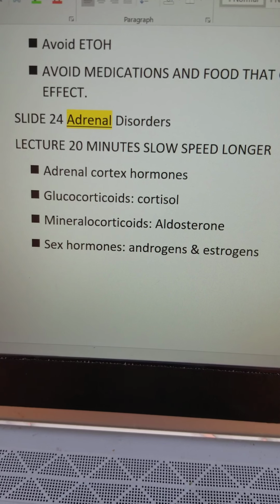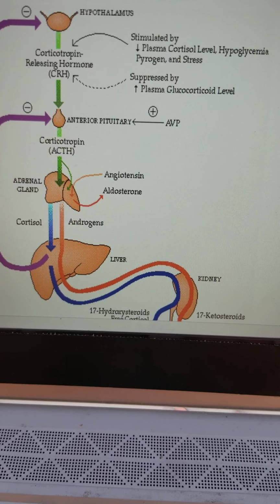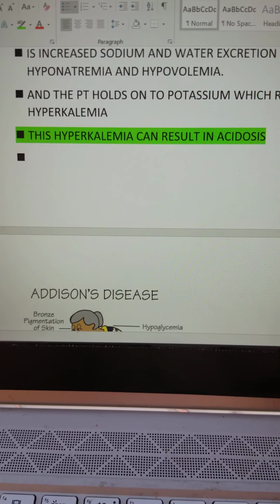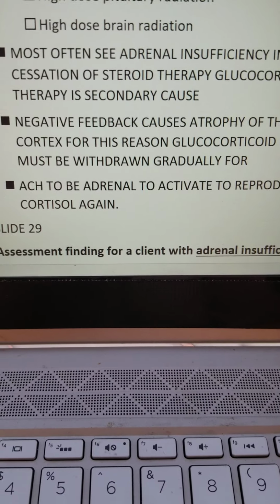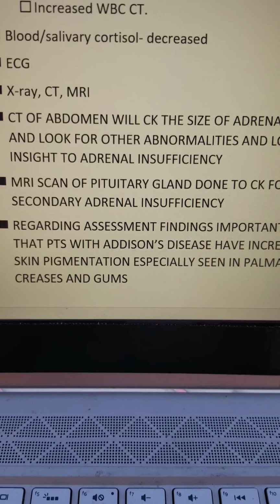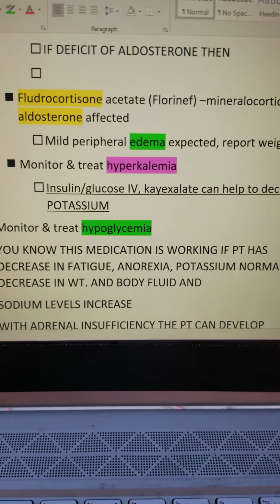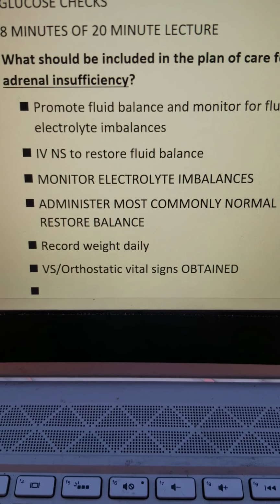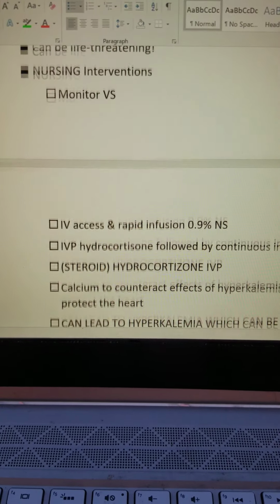ADDISONS ADRENAL INSUFFICIENCY